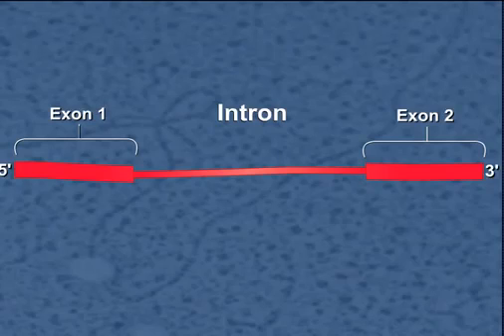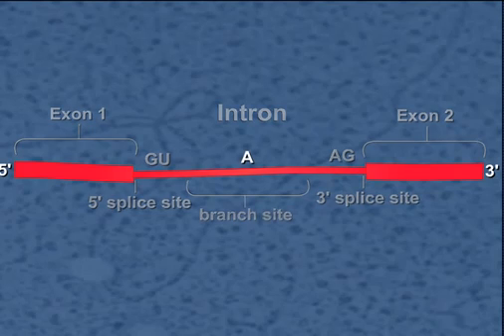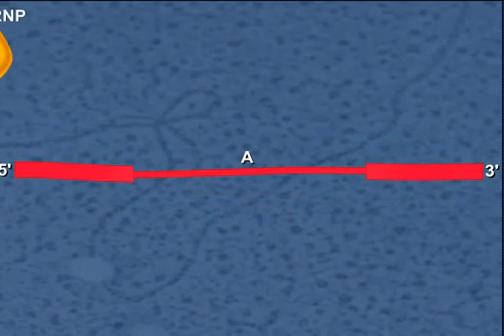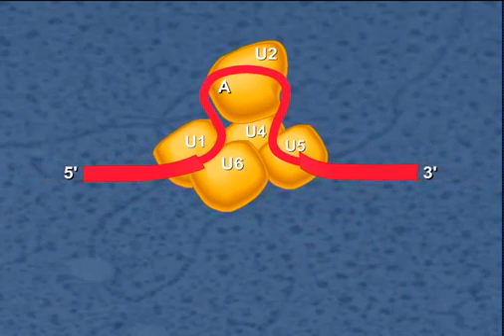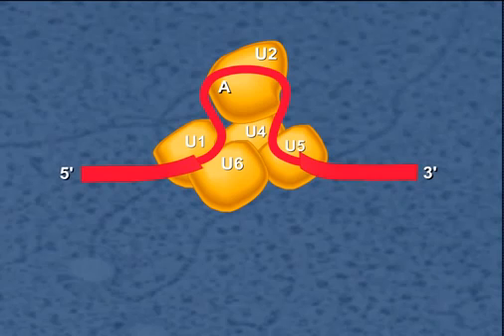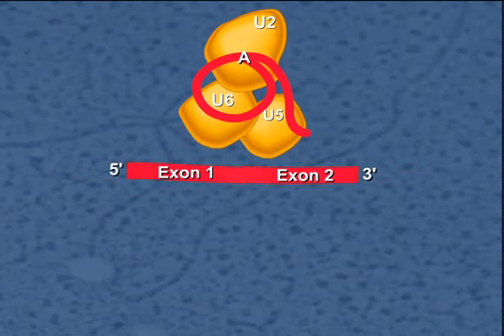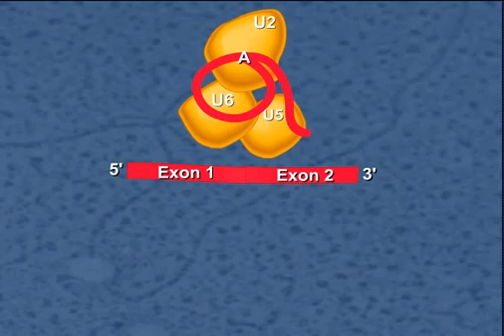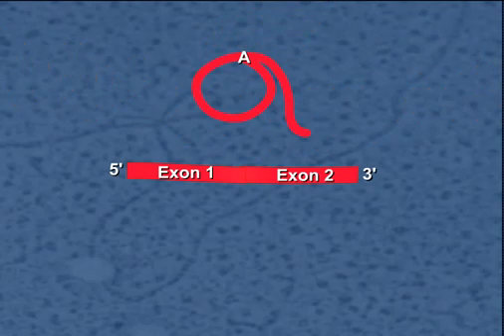Splicing of mRNA